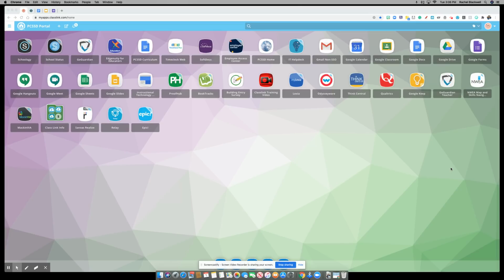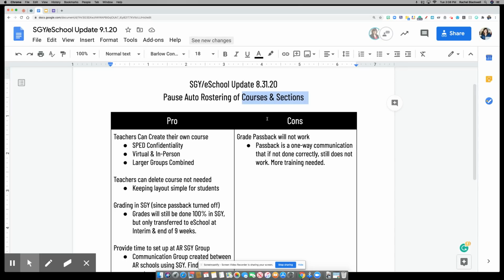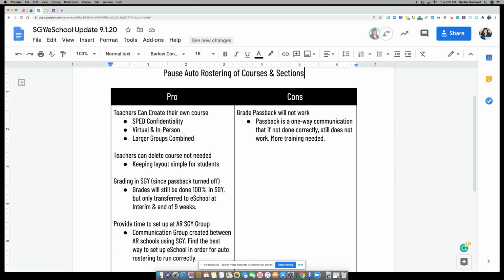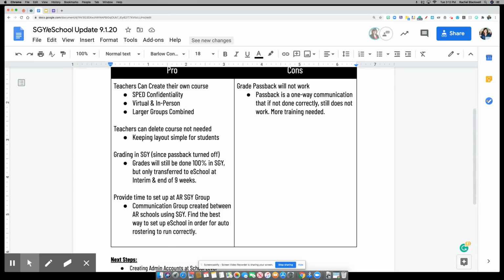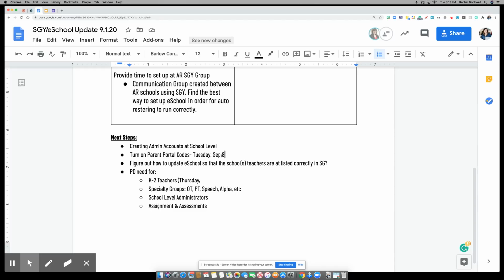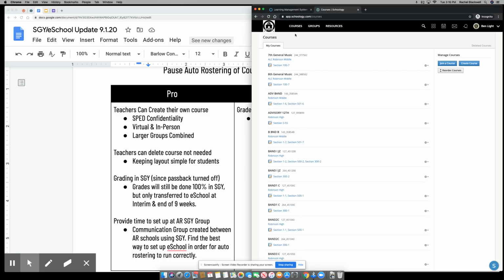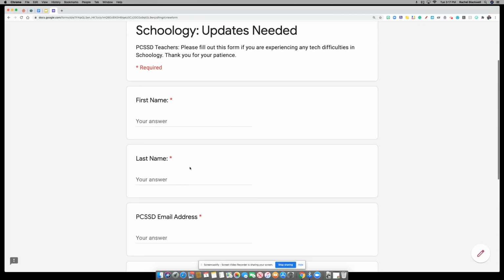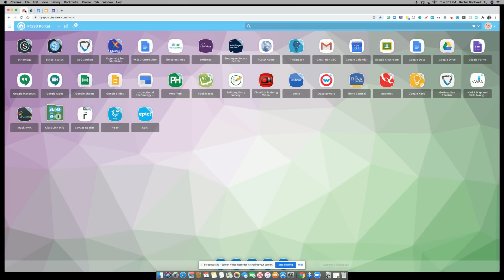Schoology Update for Teachers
Rachel Blackwell, Digital Learning Facilitator for PCSSD, provides a detailed update on Schoology for teacher access. This is the latest information as of September 1, 2020.